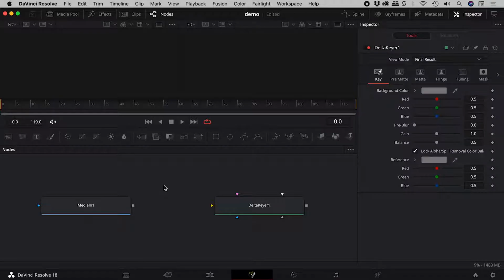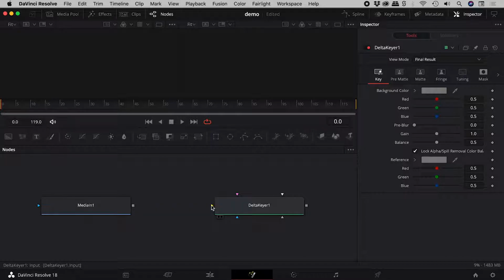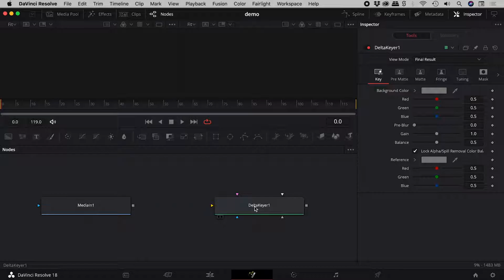Connect Nodes Easily & Precisely in DaVinci Resolve Fusion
0:00 - Method 1
To connect nodes, click and drag with the left mouse button from the output of one node, the square, to a specific input of another node, a triangle. This method can be finicky.

0:24 - Method 2
Click and drag from the output and release within another node. A connection will be made to the next default input. This method is simpler but lacks the ability to specify an input.

0:39 - Method 3
Click and drag from the output while holding down Alt/Option, or click and drag with the right mouse button. When releasing within another node, a list of that nodes inputs will appear. Choosing an option will create a link to that input.